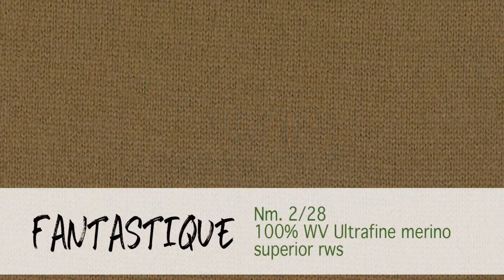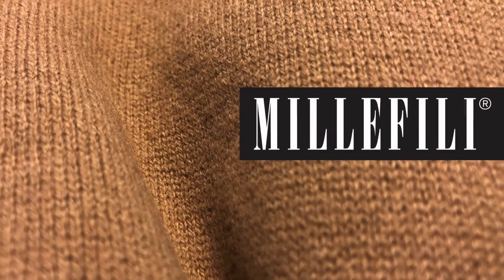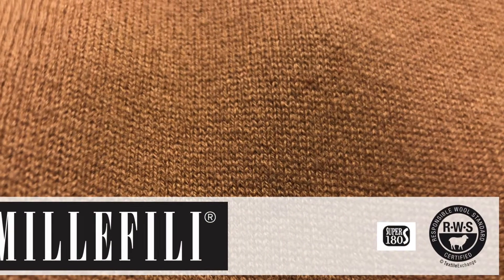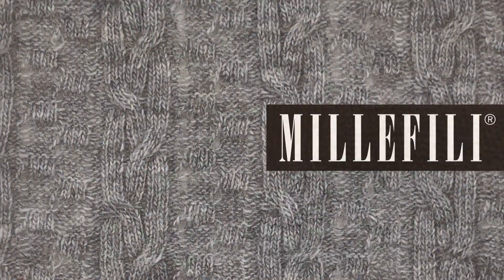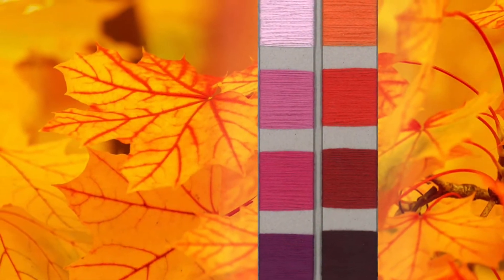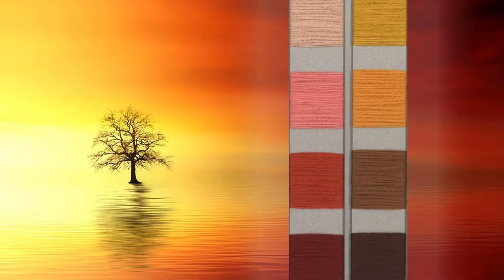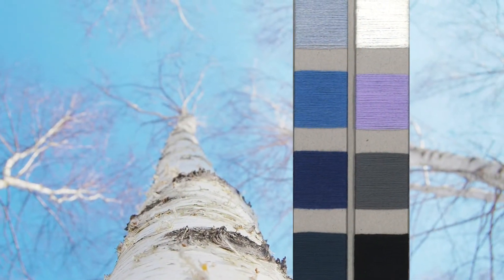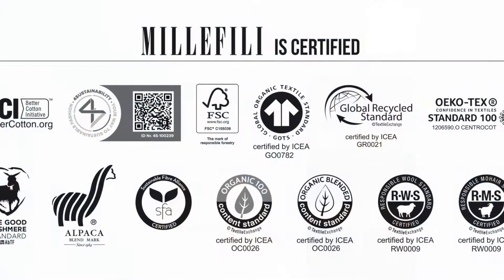Millefili Fall Winter 2022 - 2023 FANTASTIQUE - EN